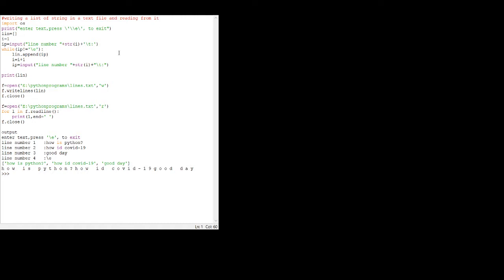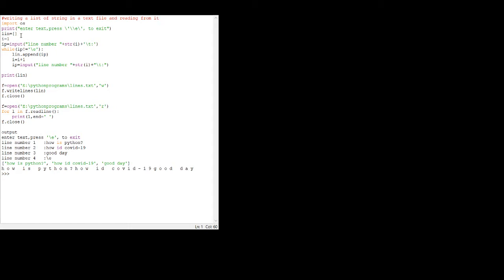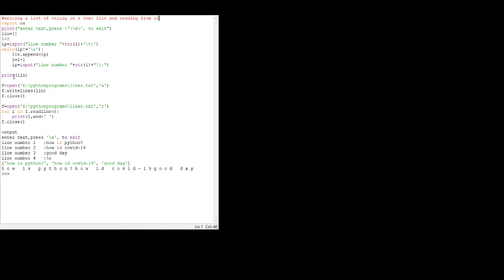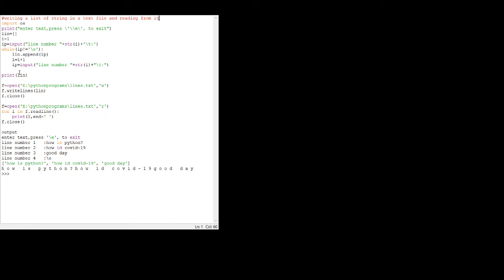creting file in output mode w and reading in read mode r